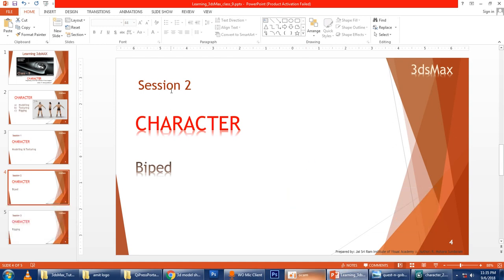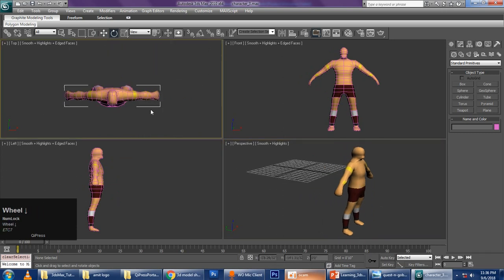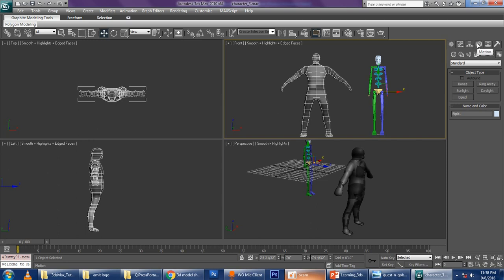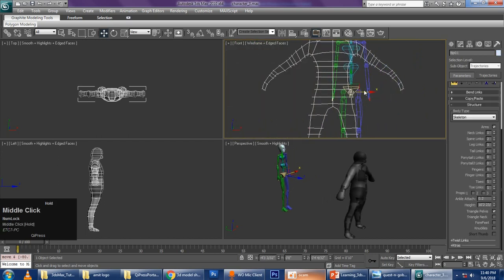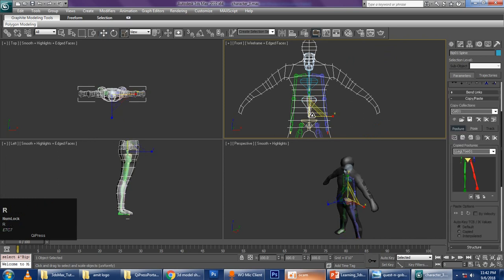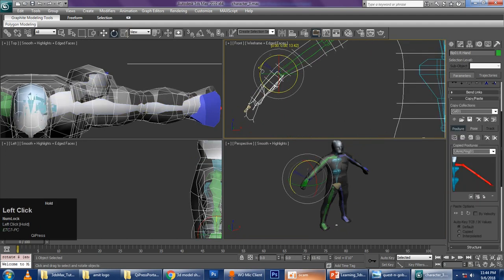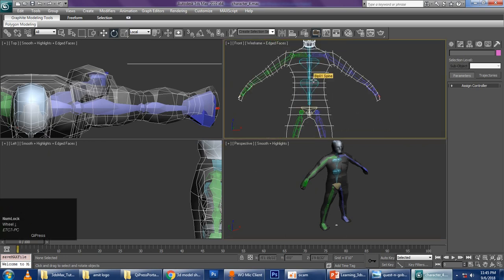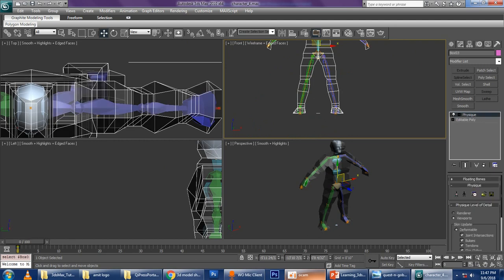ch 4 biped rigging